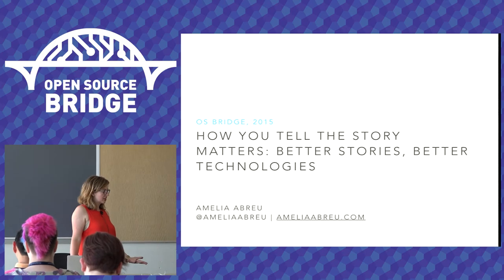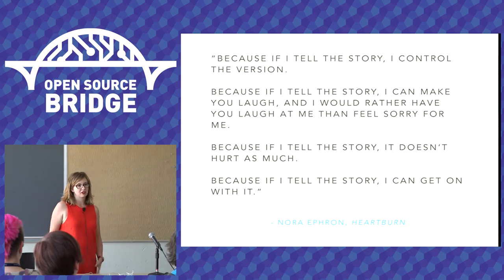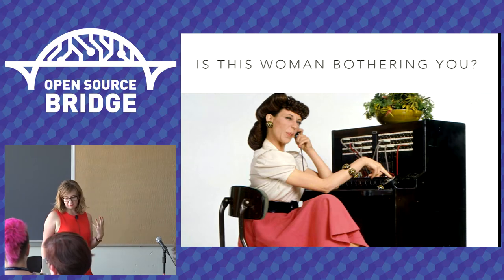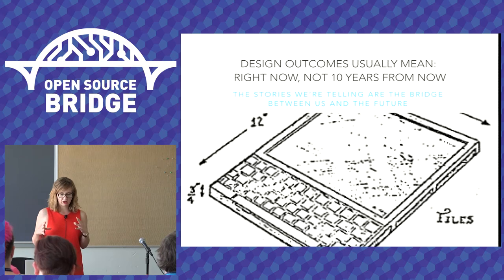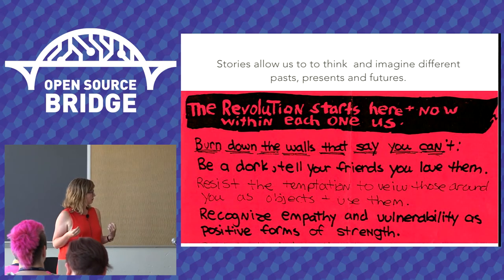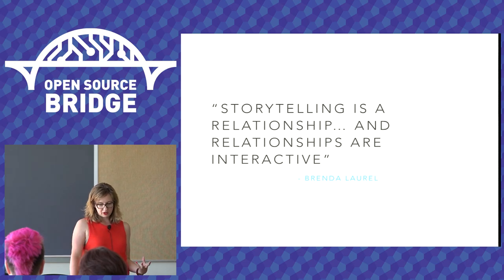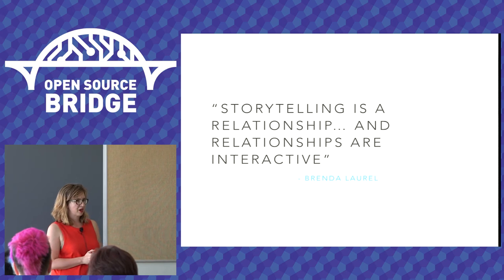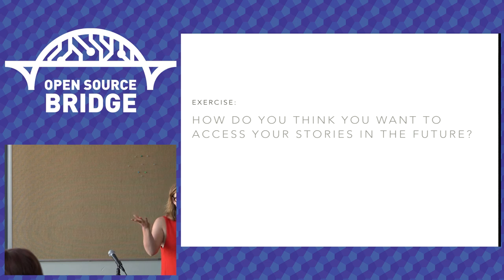OSB 2015 - How you tell the story matters: telling better stories and making better technologies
By, Amelia Abreu
What happens when we tell stories? How do we tell stories about the technology we build, why do some stories get told over others? How do we talk about our successes, and how do we not talk about our failures? Whose stories get heard: how do women, people of color, disabled people, and “non-technical” workers get left out of the stories we hear? In this talk, I'll explore the role of storytelling in technology, and share what I've found about telling better stories.